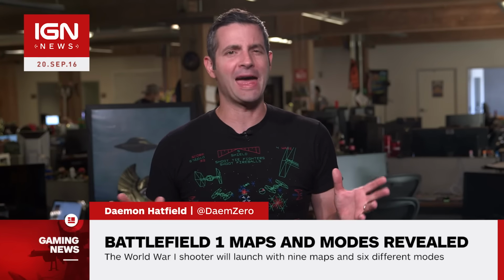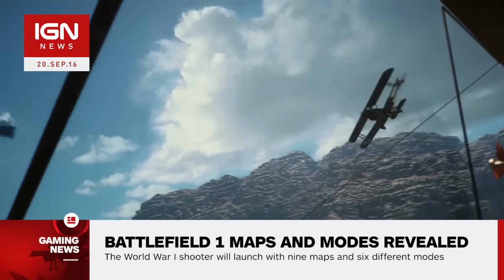Battlefield 1: Every Map and Mode Revealed - IGN News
Electronic Arts and DICE have pulled back the curtain on every map and mode in Battlefield 1.

Follow IGN for more!